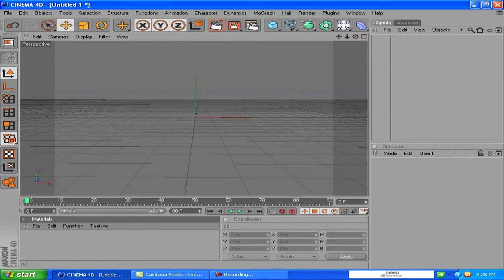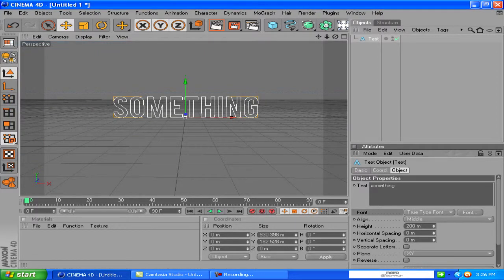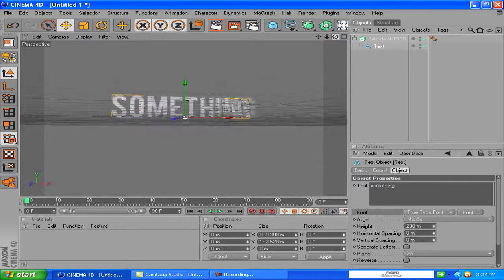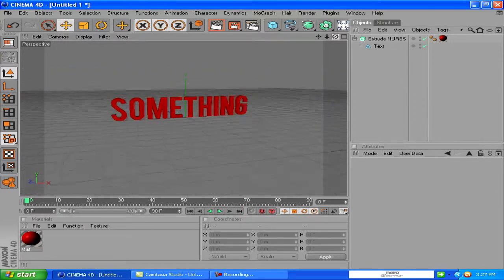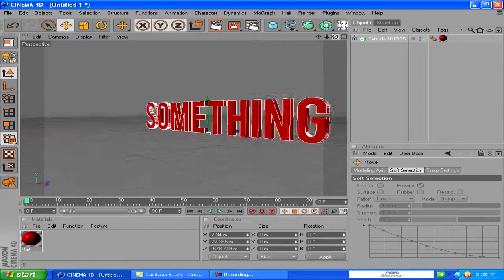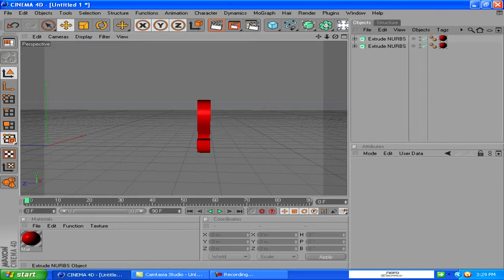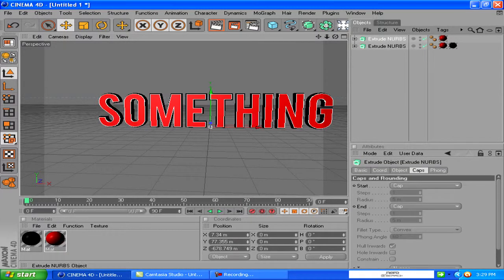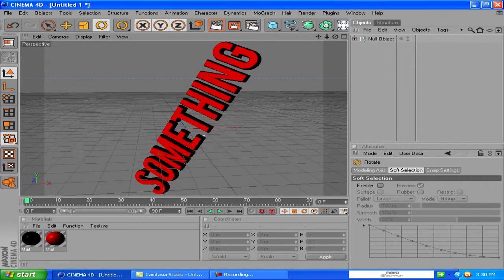Creating 3d Text- Cinema 4d Tutorial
The first in our series of cinema 3d tutorials.